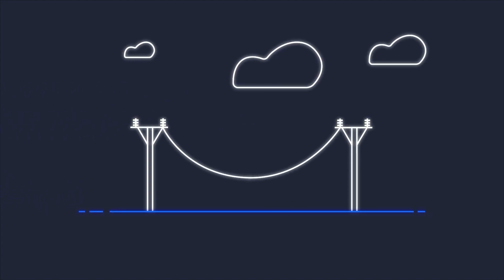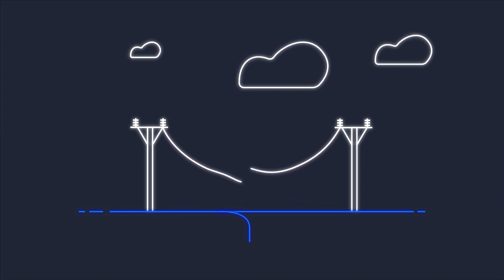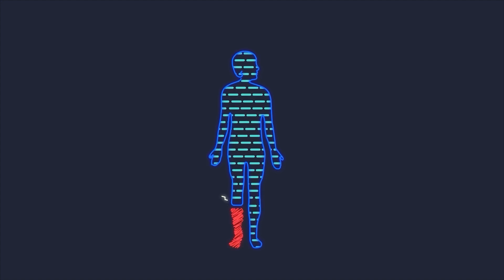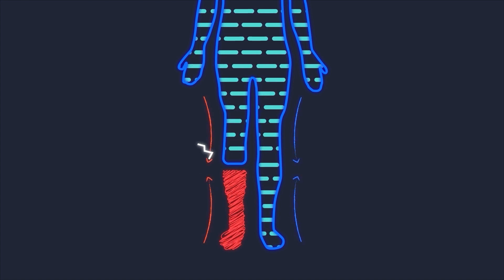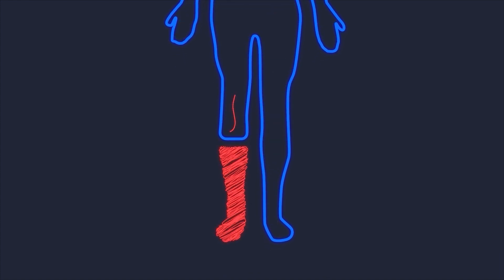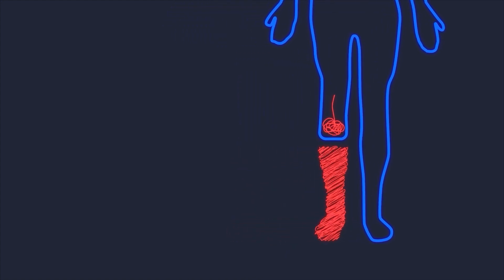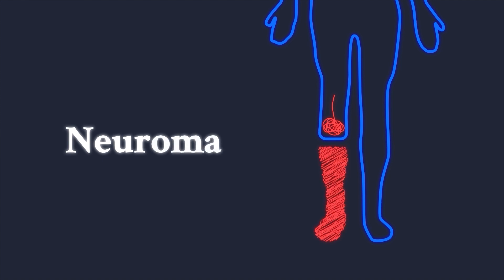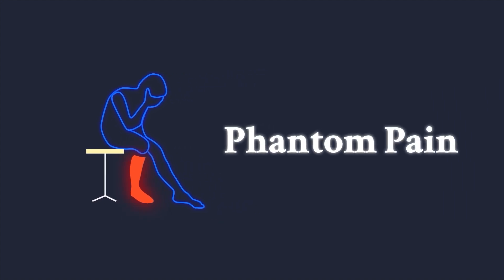Targeted Muscle Reinnervation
Learn more about TMR!